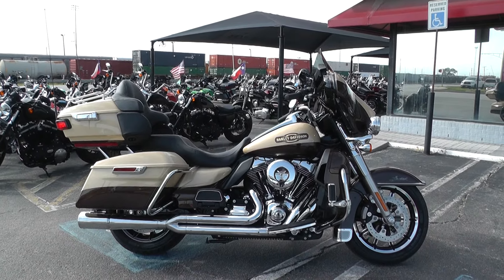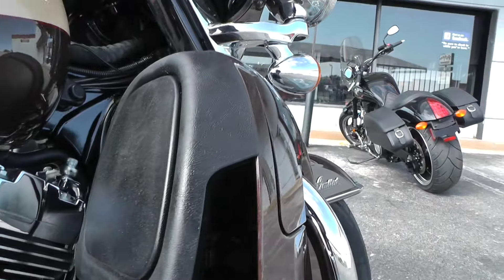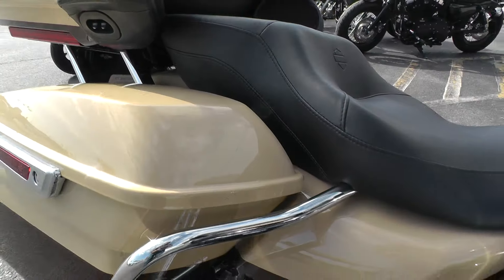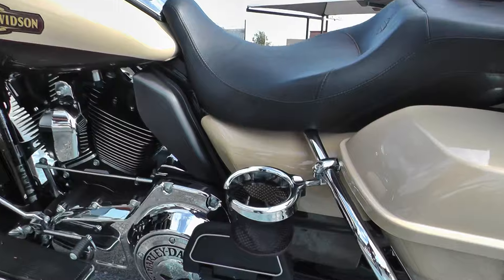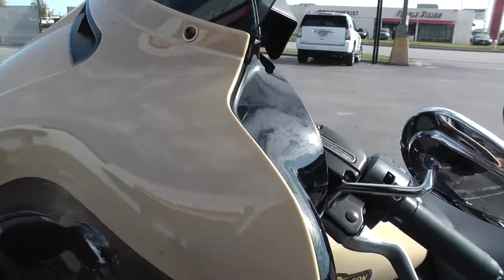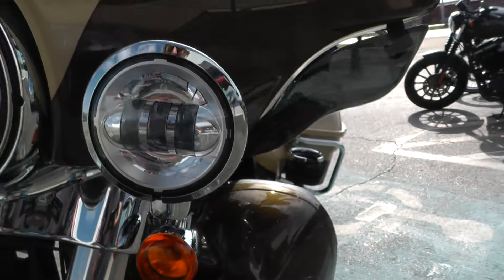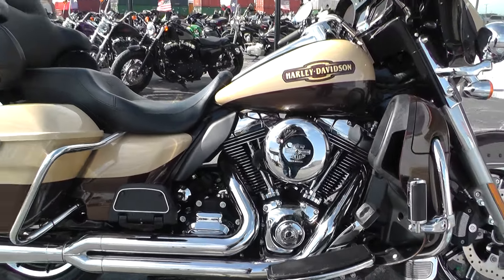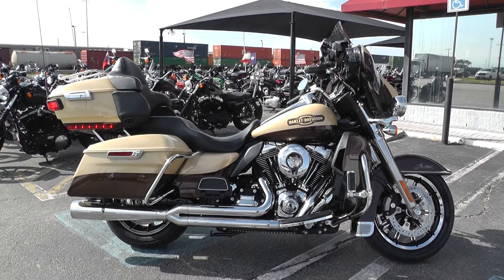691285 - 2014 Harley Davidson Ultra Limited FLHTK - Used motorcycles for sale